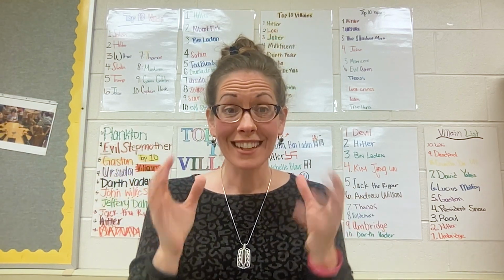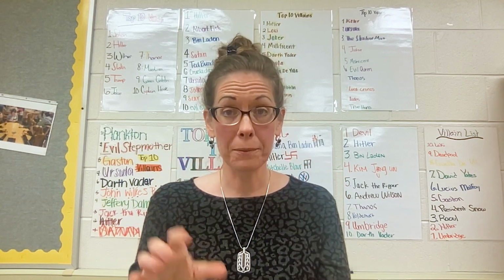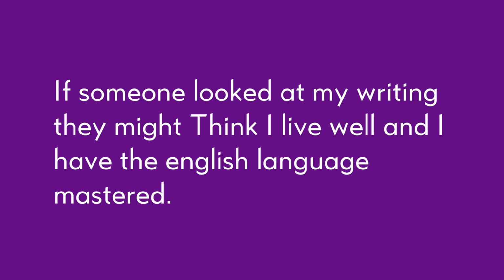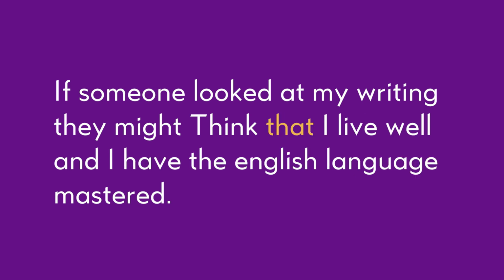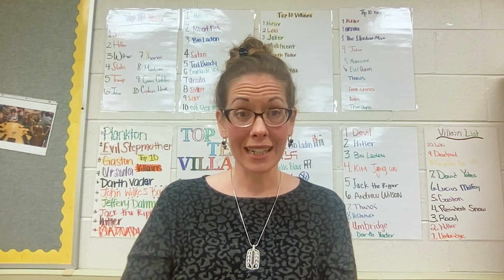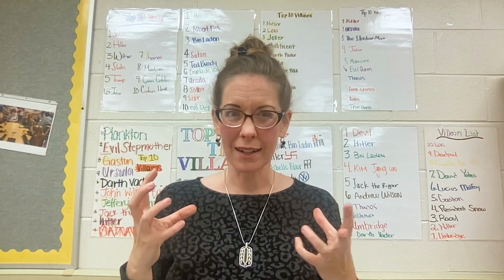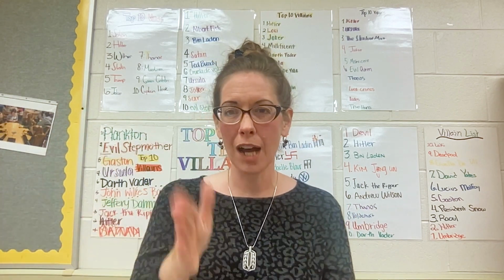This Is Not a Sentence: ...but did you? really???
By the time they reach high school, students have deep, multi-layered, interconnected thoughts. Unfortunately... they don't always come out in sentences.